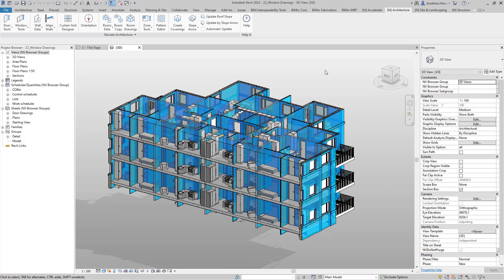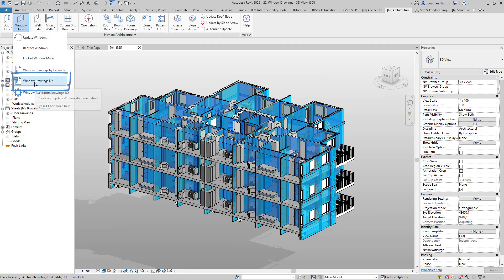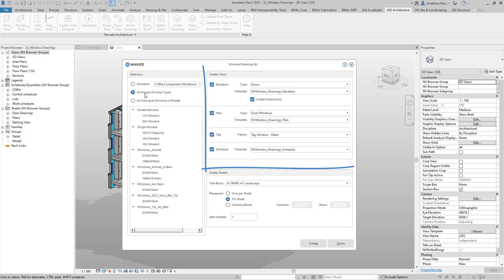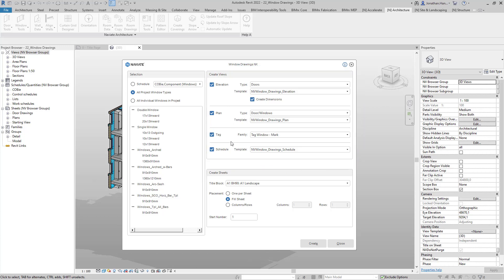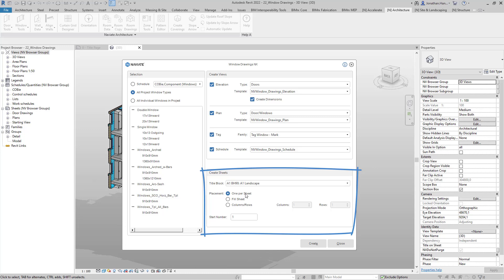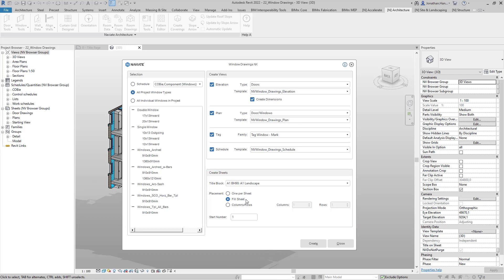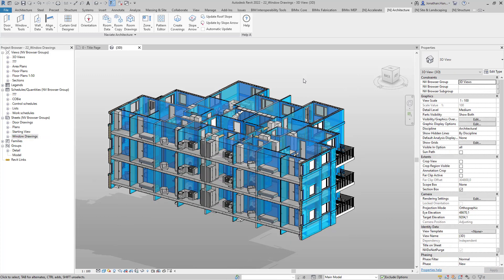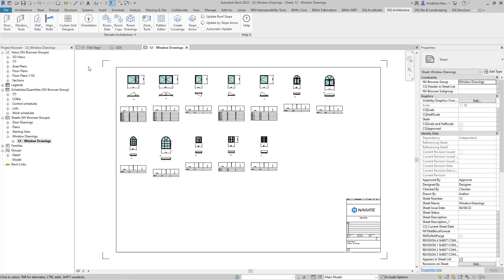Automatically create window drawings in Revit using Naviate Architecture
In this quick tutorial, our technology manager Jonathan Hand takes you step by step through the process of automatically creating window drawings in your Revit projects.